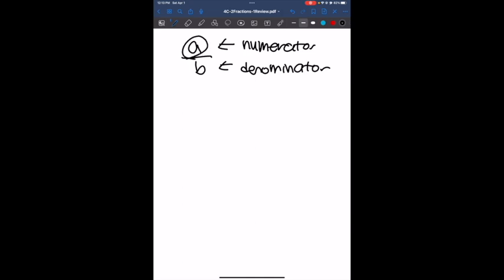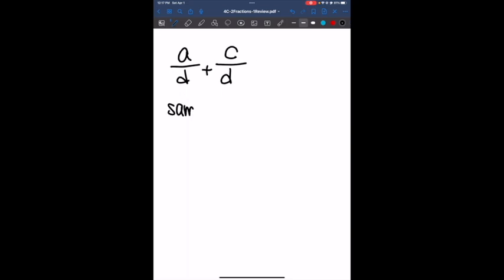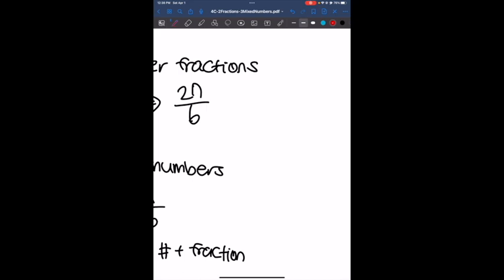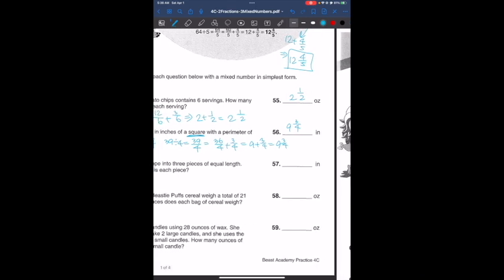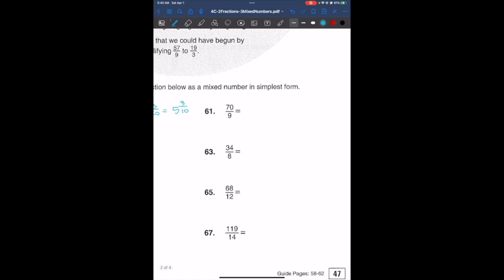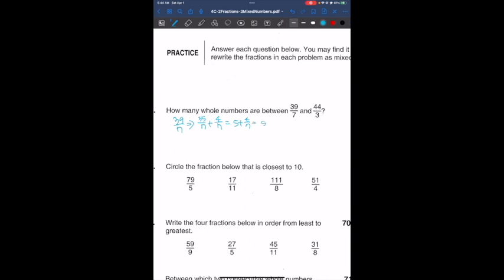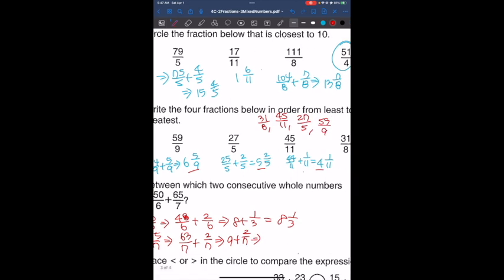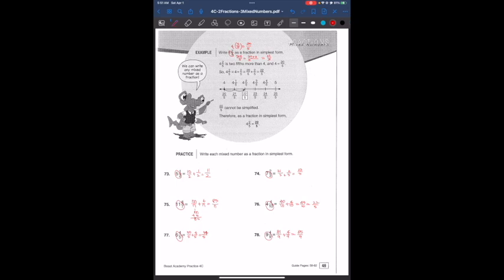SaMi Andromeda (G4) Lecture 11 "Mixed Numbers" by Melissa K.